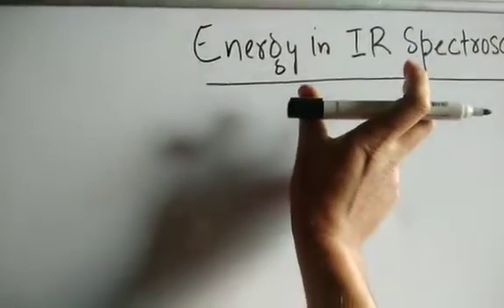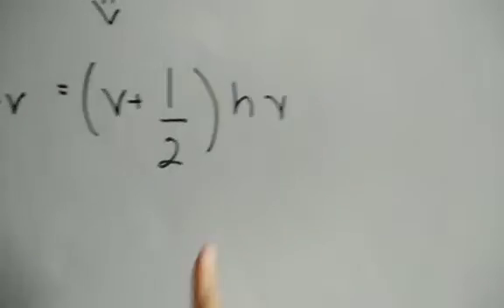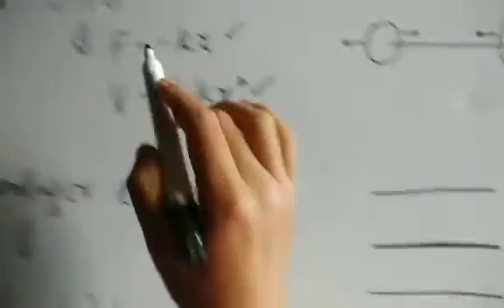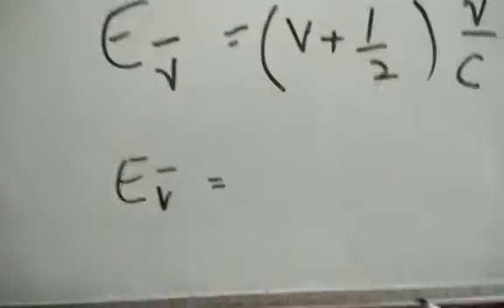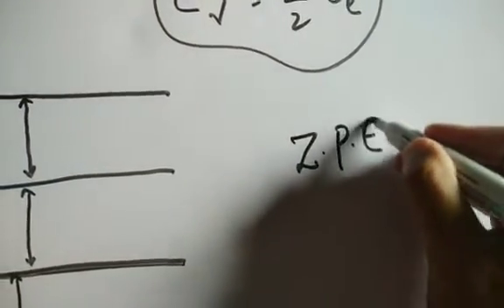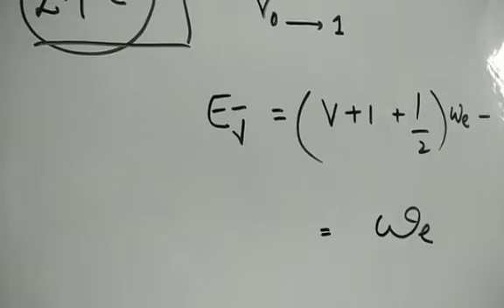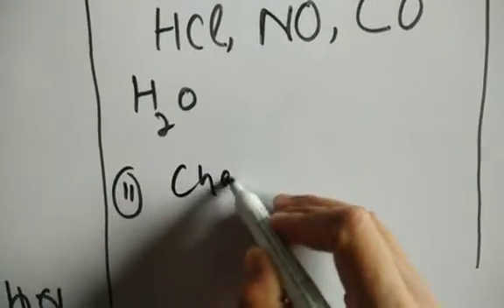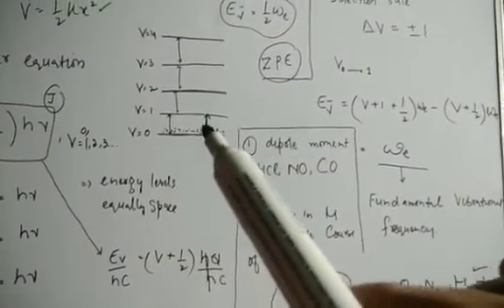Energy in IR Spectroscopy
Energy, ZPE, Selection rule